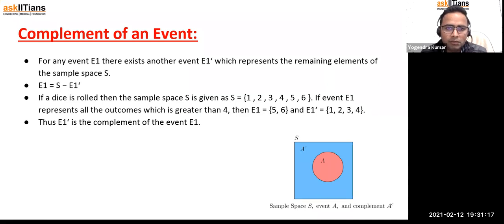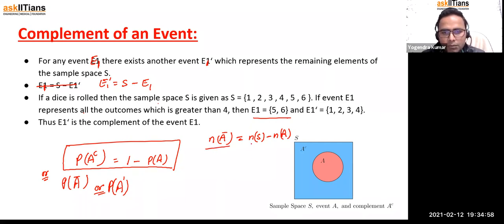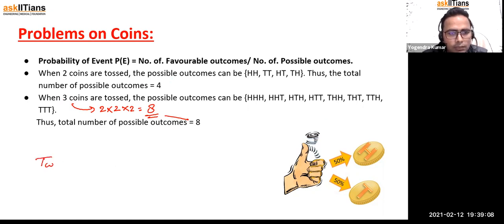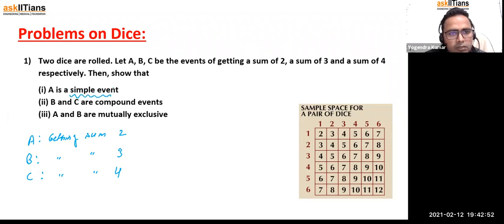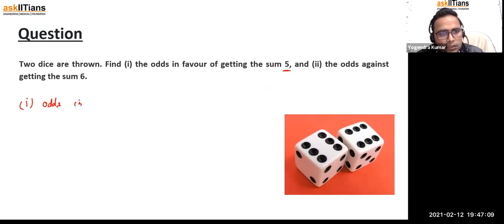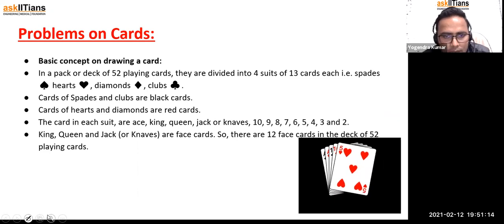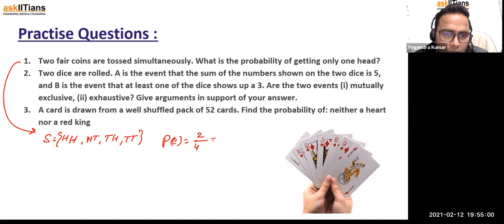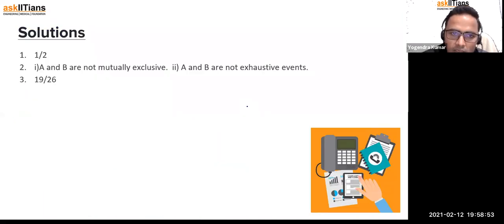Problems on Coins, Dice , Cards|Lecture-2|Probablity|Maths|Grade-10|JEE|NEET|Olympiads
🌟 Introducing AskIITians YouTube Channel Playlist for Class 10th Math - Probability🌟

Yogendra  sir has explained Probability | Complement of an Event , Problems on Coins, Dice , Cards

For more information on force and pressure, refer to our revision notes on Class 10th Math